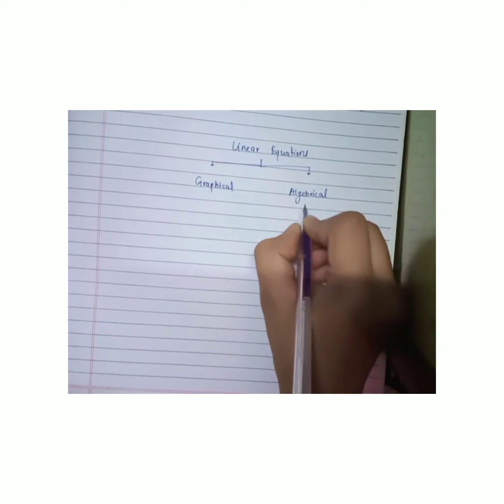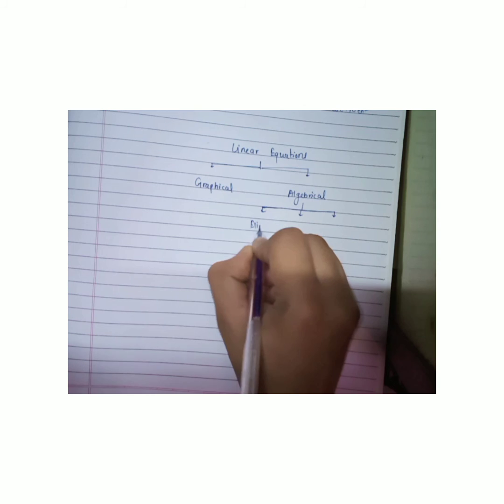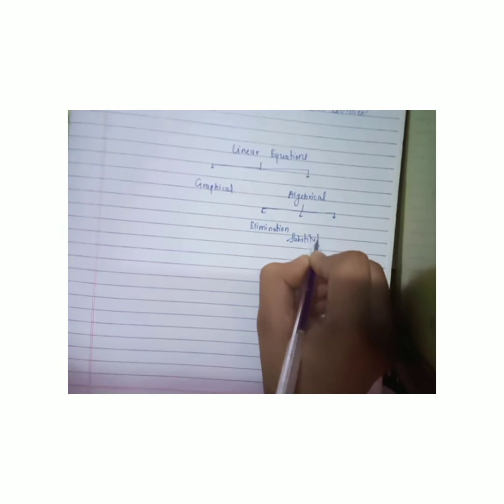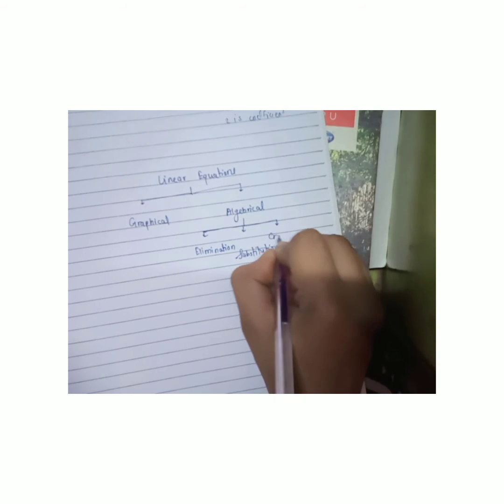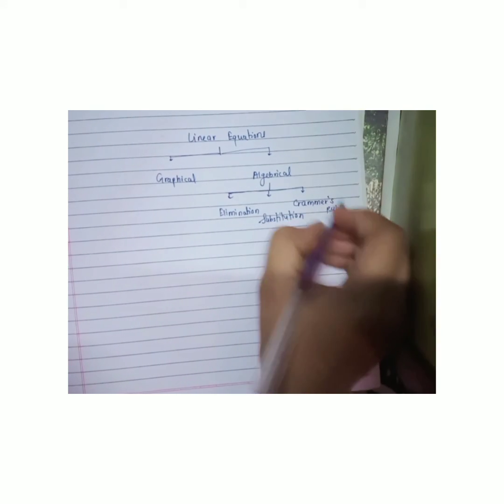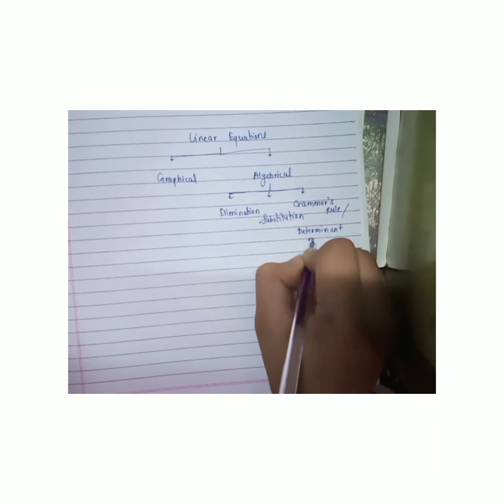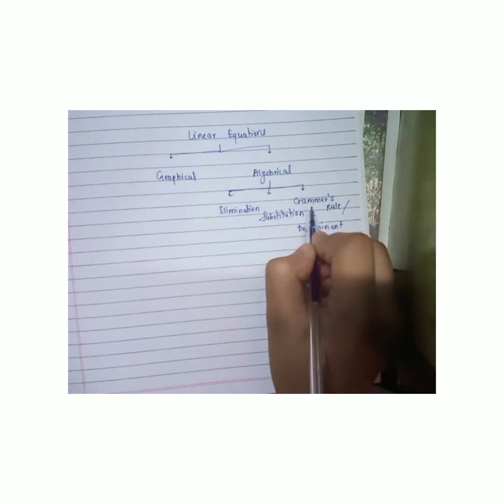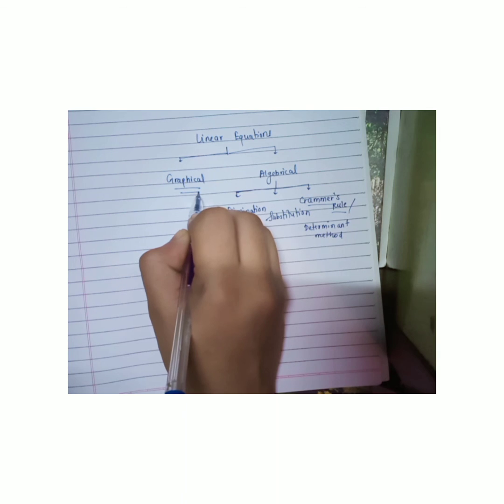Liner equations in two variables|Maths1|Algebra|10th std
💁Hello I am presenting you my new channel.Abhyas Decor..

Links of the videos:--

/Maths 1(Algebra)/ *9th std*

10thalgebra